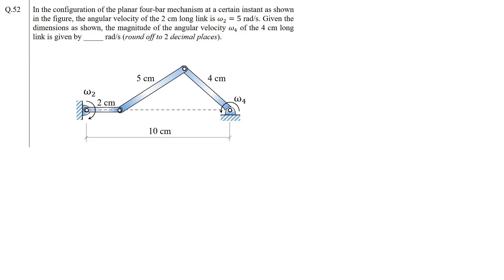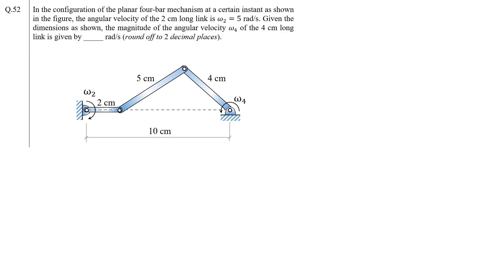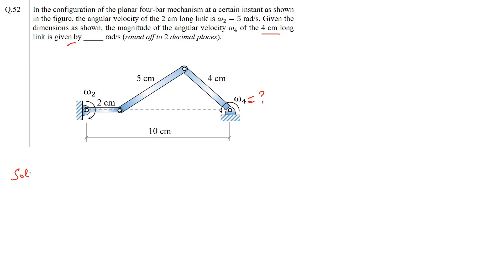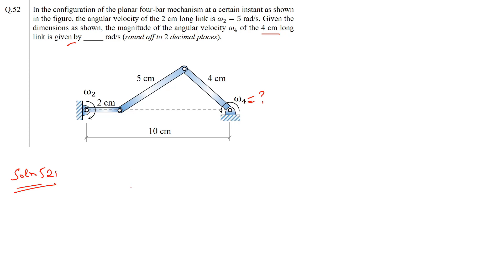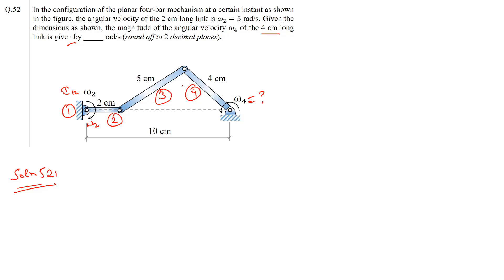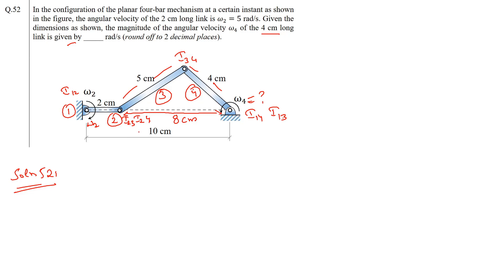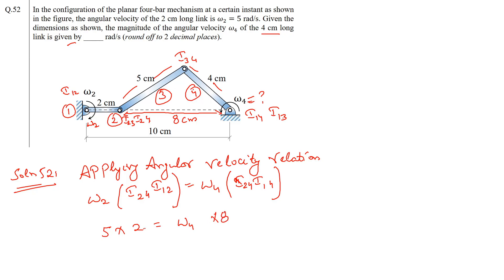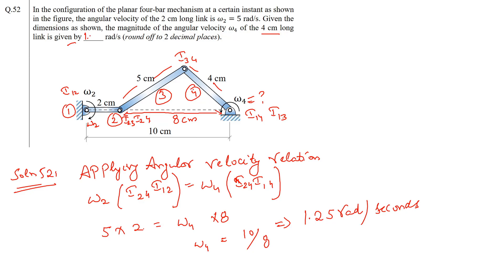Q52 ME2022 S2